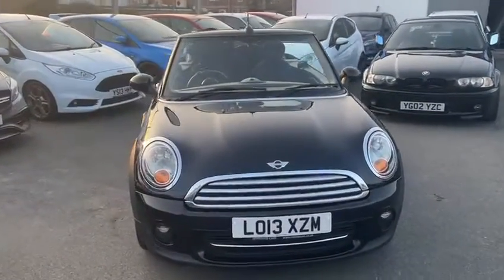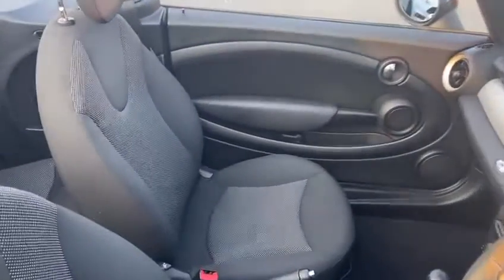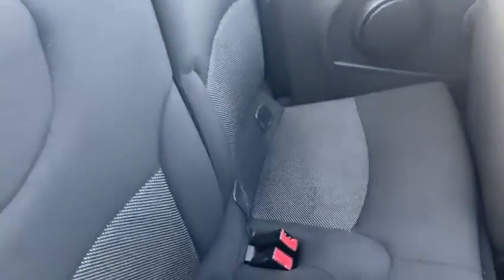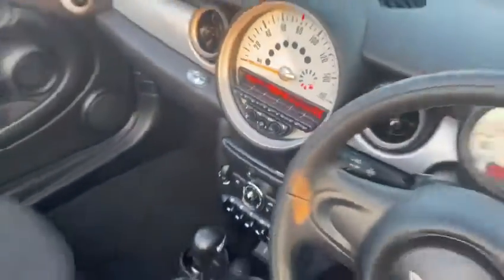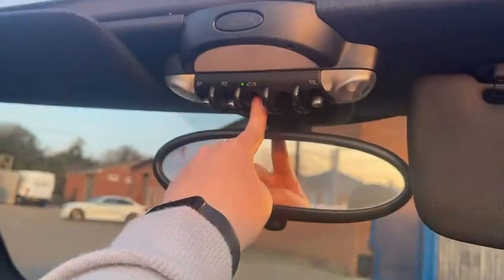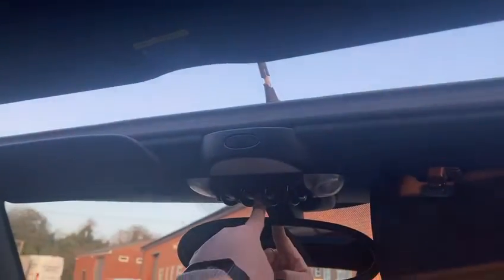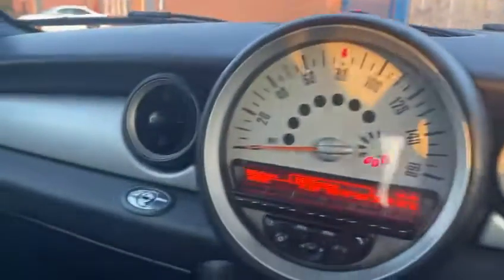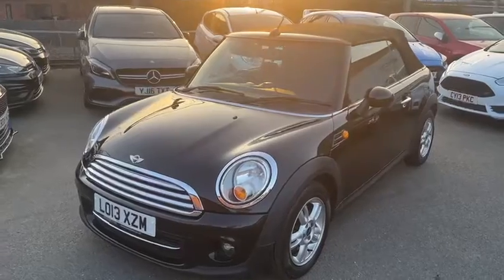MINI CONVERTIBLE 1.6 COOPER 2d 122 BHP - MCS Performance